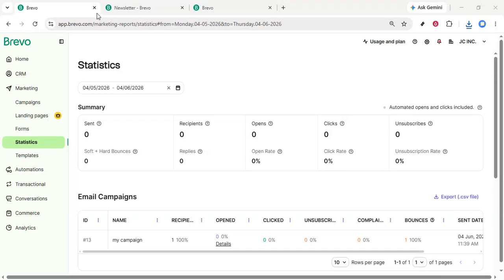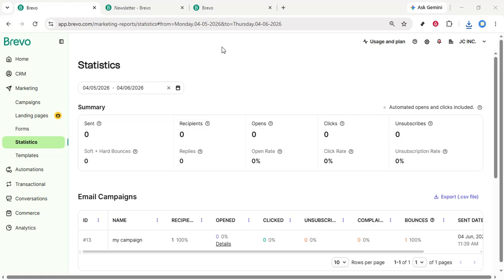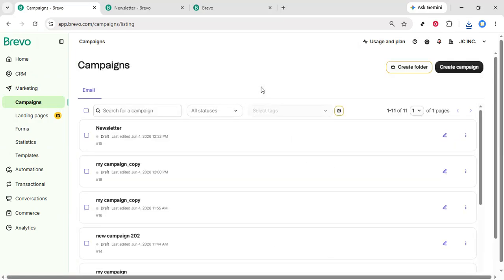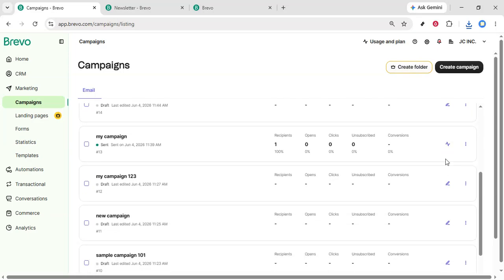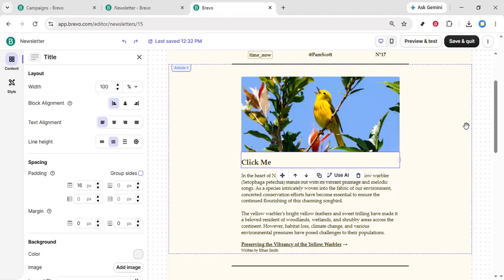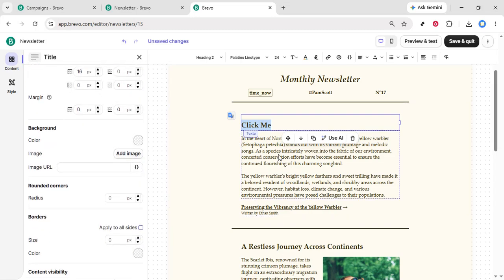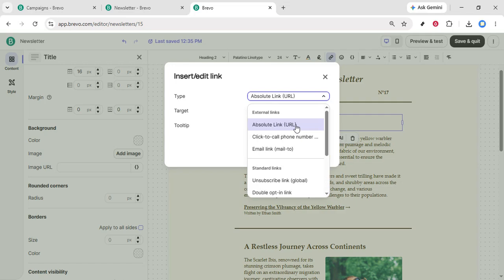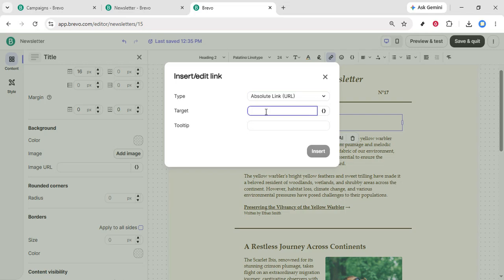How to Add Link in Brevo 2026 (Easy Guide)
In this comprehensive tutorial, we will guide you through the process of adding a link in Brevo, helping you enhance your marketing efforts. Whether you’re a beginner or looking to refine your skills, this video covers the essential steps to achieve your goals effectively.

By the end of this video, you will confidently know how to add links in Brevo and leverage this feature to boost your campaigns. Don’t forget to watch till the end for best practices and expert insights!